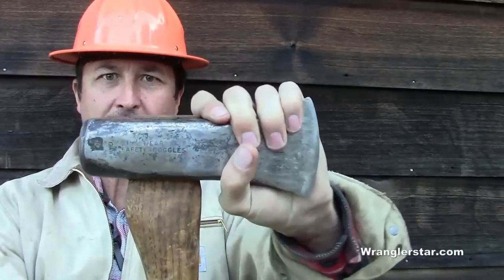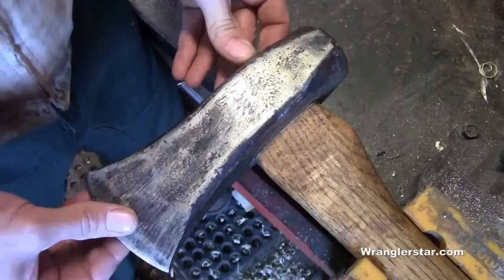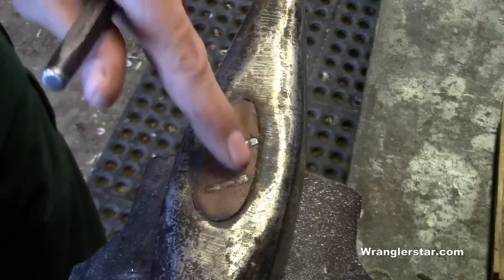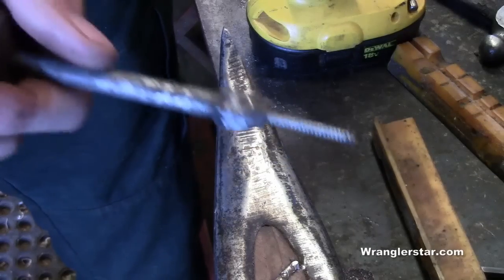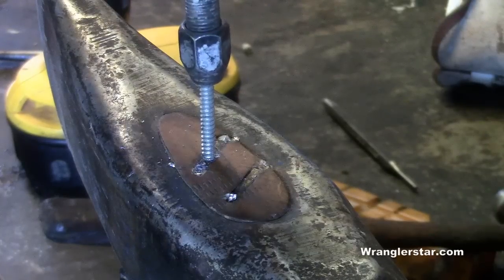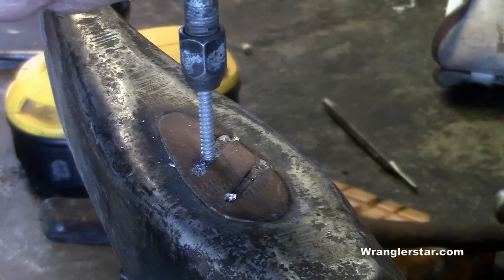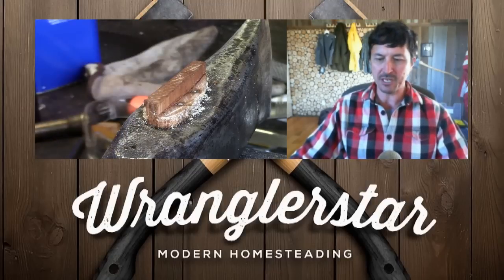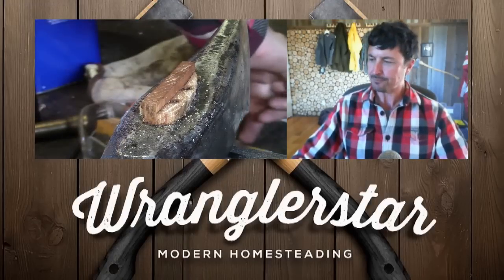How To Fix A Loose Axe Head | Wranglerstar